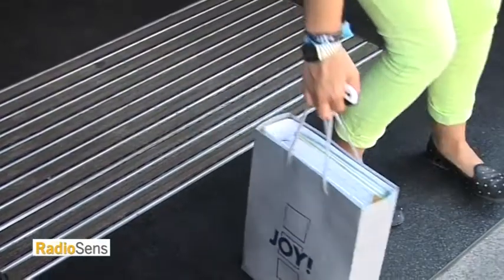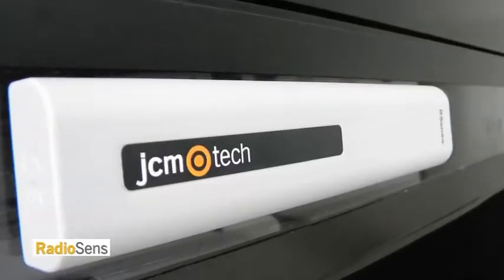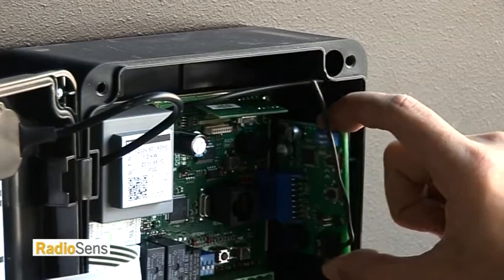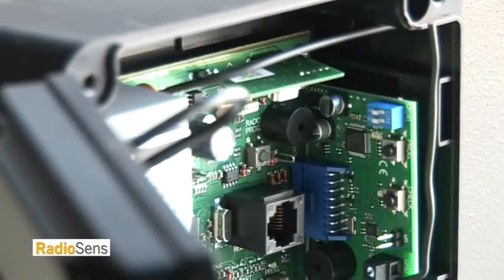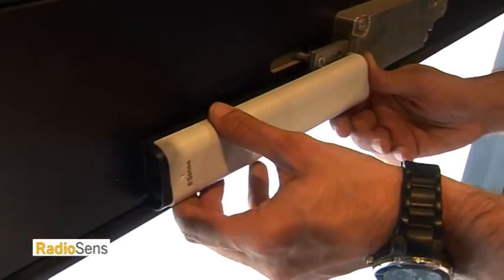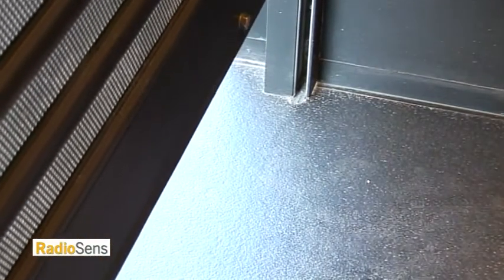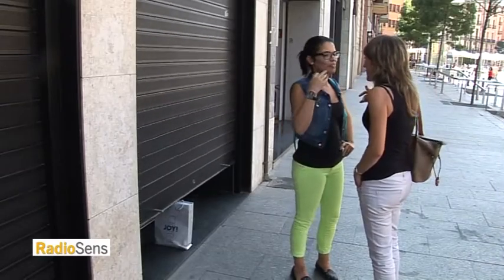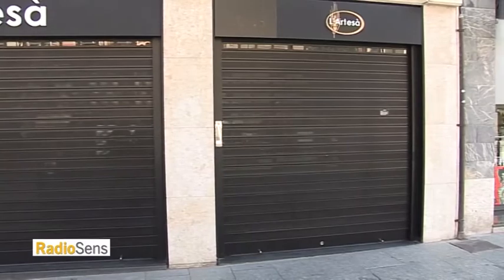RSENS 3 - EN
RadioSens3 is JCM Technologies’ wireless communication system for safety edges. It reliably detects obstacles without cables, simplifying installation and ensuring protection in all types of automatic doors.